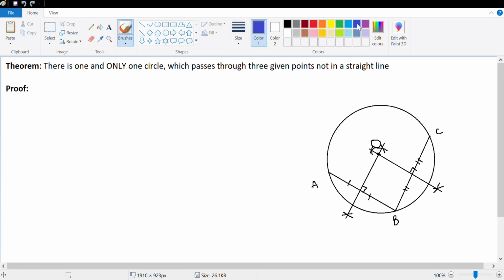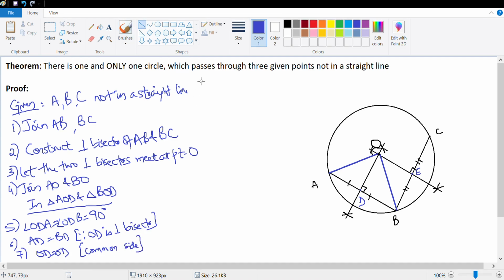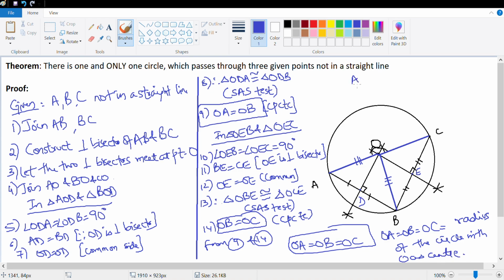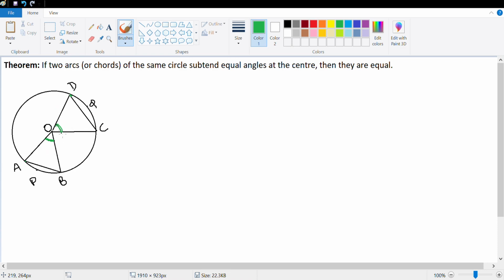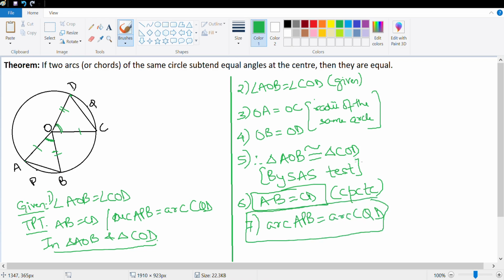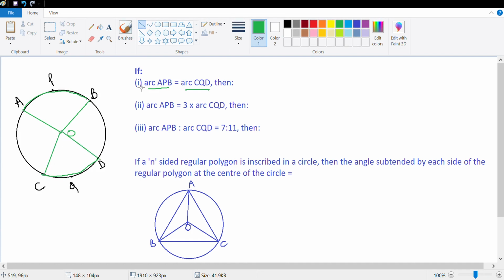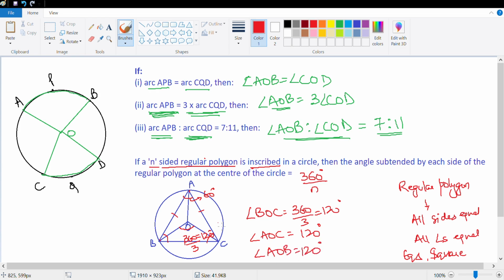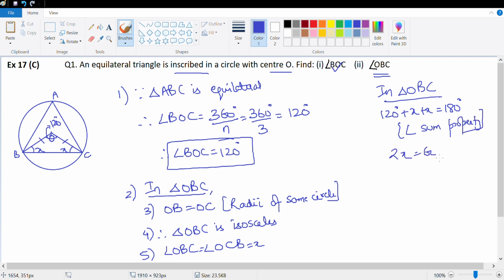Class 9 Circles Ex 17 C (part 1 of 2)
ICSE
Class 9
Concise Mathematics
Selina Publications
Chapter 17
Circles
Ex 17C